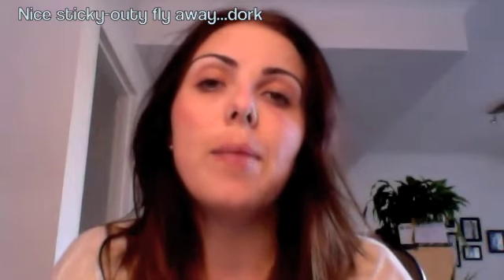Review - Schwarzkopf Instant Volume Powder for Hair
Elise from Stuff That I Bought talks about her new favourite product, Schwarzkopf Instant Volume Powder, and shows you how to get, and keep, lots of volume in your hair!